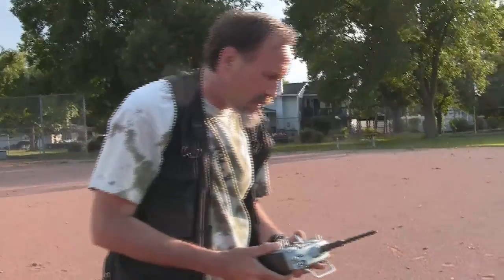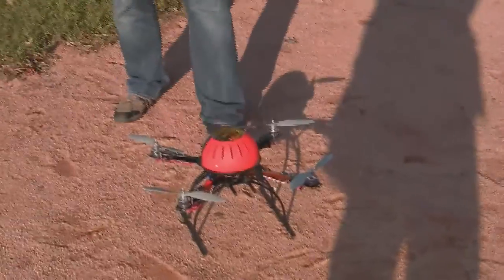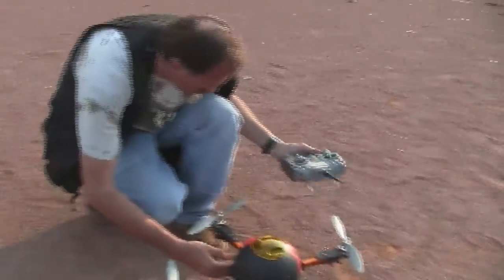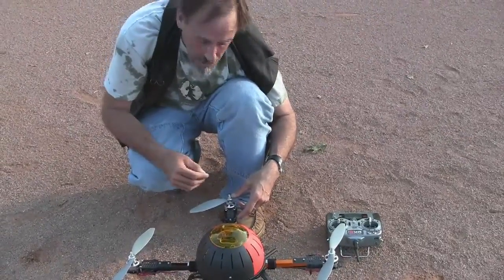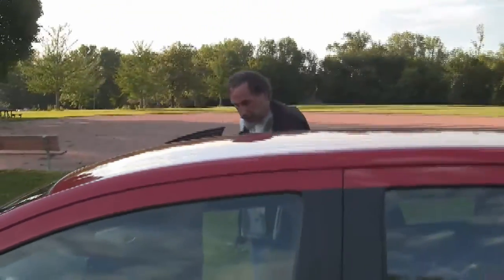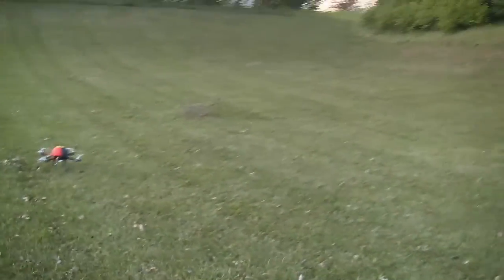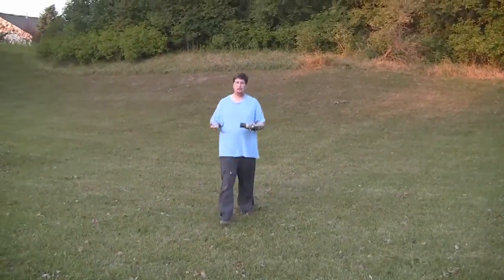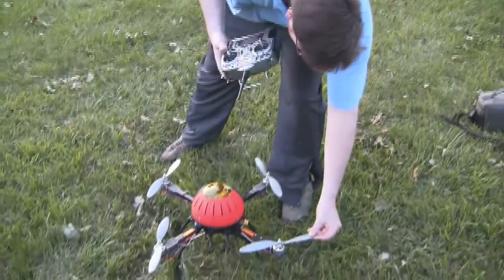Quadcopter First Flight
Four months ago, We set out to build a quadcopter to be used for aerial video. This video represents hours of online research and talking to RC professionals. there are many kits available and in retrospect this whole process would have been easier if we bought the DJI Phantom. We like a challenge and this is the result.

Currently the Quadcopter needs some adjustments of the ESCs and the stick needs to be toned down for better control. We are happy with the results and what we have learned in the process of building the quad so far, hopefully we will have more successful flights in the future.

It is our intent to use this quad for video production and allowing us to get aerial images that could be used to enhance our videos. We feel this is just another tool in our efforts as videographer and storytellers. It's also a great hobby!

QuadCopter parts list:
Hobbyking X650F Glass Fiber Quadcopter Frame 550mm
Hobbyking KK2.0 Multi-rotor LCD Flight Control
Turnigy Aerodrive SK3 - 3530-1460kv Brushless Outrunner
Turnigy Plush A40 (ESC)
Power distribution board
11" blades, two clockwise, two counter clockwise
14AWG wire with 3mm connectors
Servo wires
LiPo Battery
8" Hamster Ball cut in half is used as a protective cover.

Radio:
Spectrum DX6i with receiver